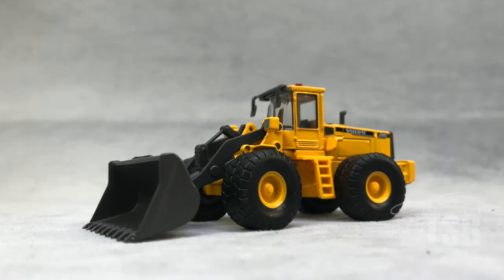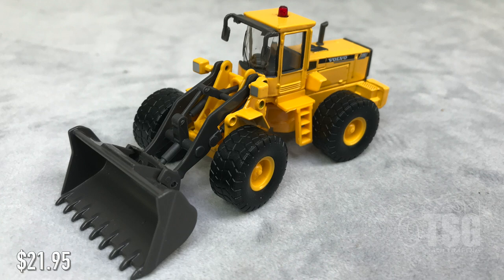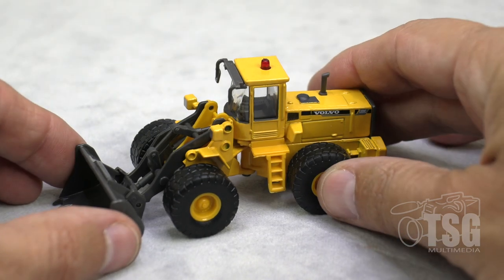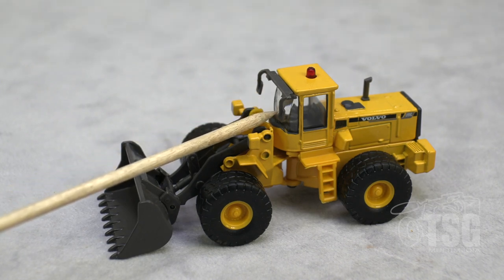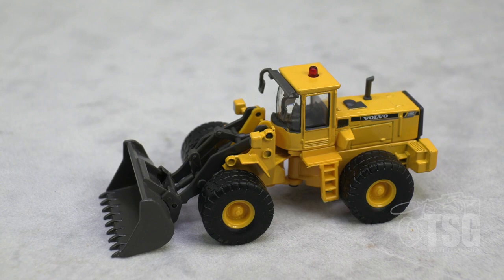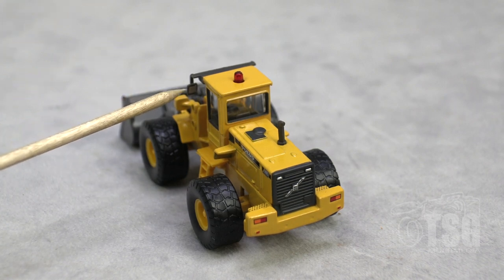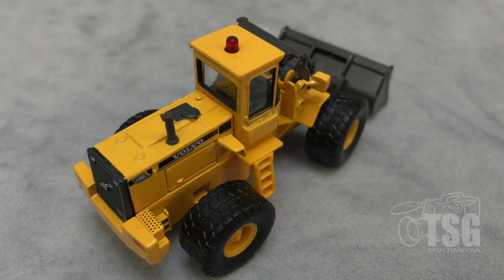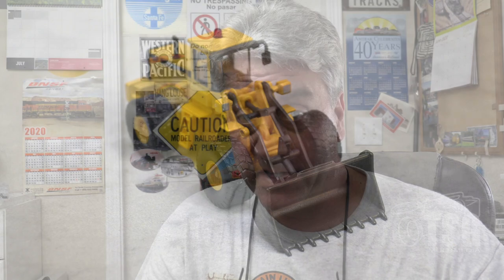Atlas HO Scale Cararama Volvo L150C Bulldozer Front Loader Product Spotlight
This HO Scale Volvo L150C bulldozer/front loader from Atlas's Cararama series will add convincing detail to any construction site on your model railroad. It looks great out of the box. With weathering, it could be made even better! You can improve your model railroading by adding this piece of model railroad scenery to your construction scene!

Product Spotlights are not critical reviews. They are intended to showcase products that are available to modelers, and are presented in a way such that the viewer can come to whatever conclusion is appropriate for each unique situation.